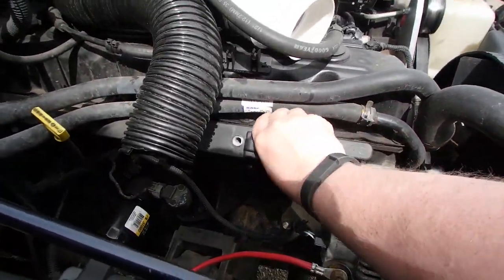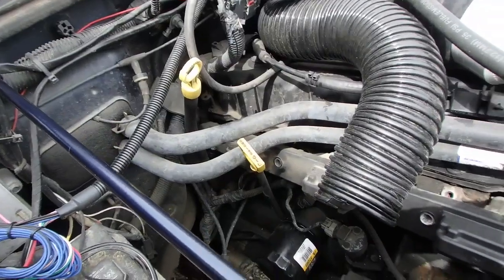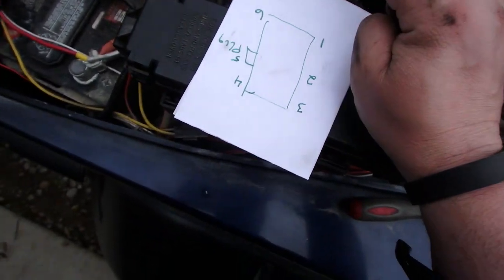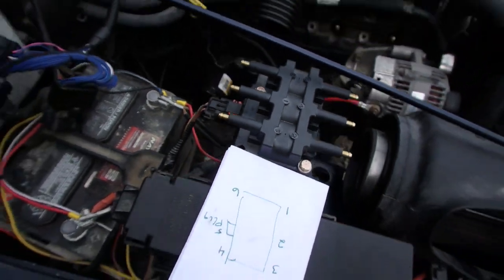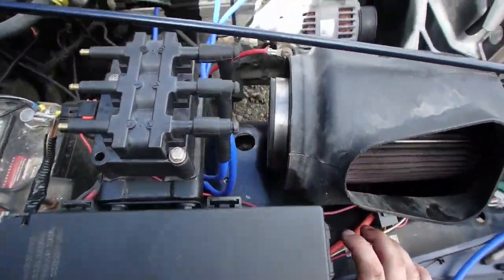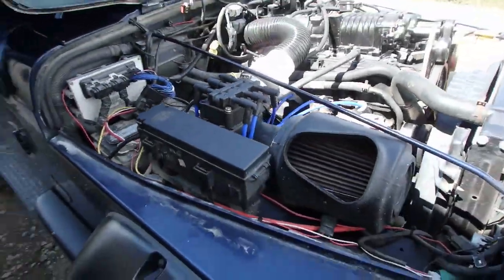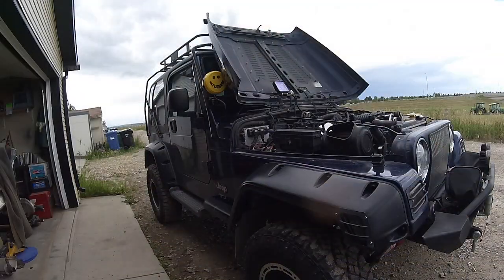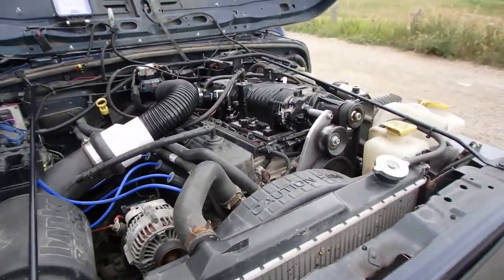Jeep Viper Coil Mod Goodbye Coil Rail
Having the coil bar on the Jeep 4.0 engine just wasn't cutting it.  The coil bar may do it's job but doing service or upgrades to the ignition just wasn't possible.  Swapping it out with a viper coil makes a big difference.  Having the Jeep Powered by a supercharger and a viper coil is a nice add on